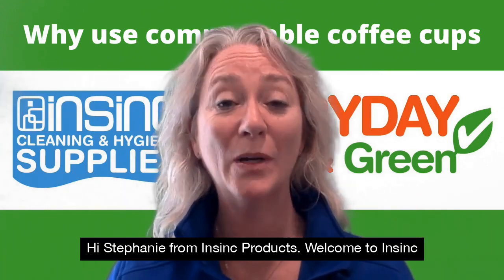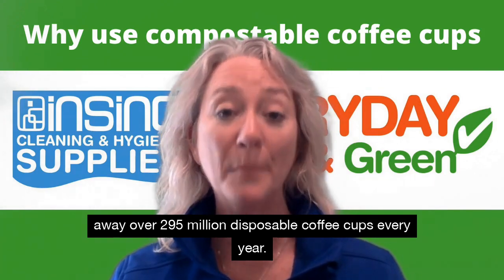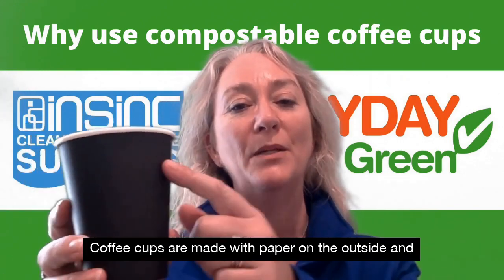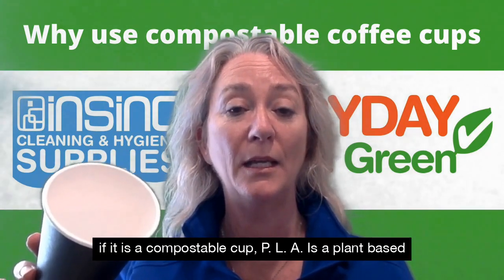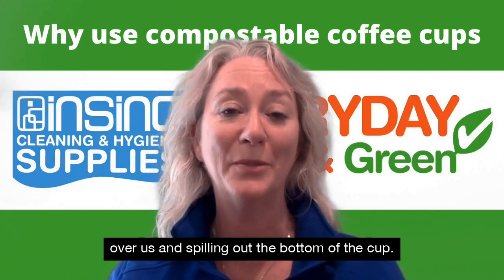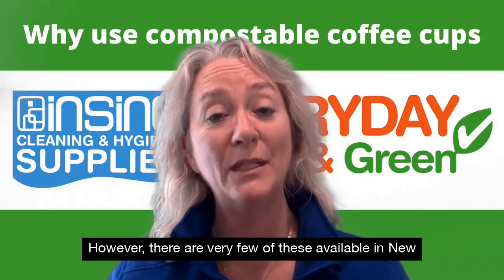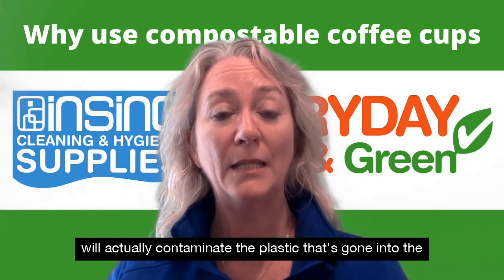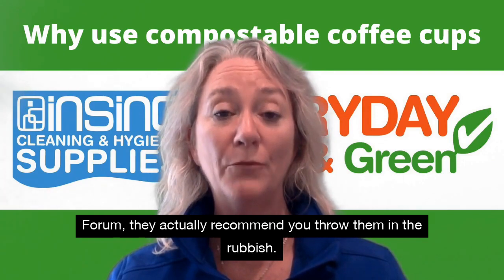Why use compostable cups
Why should you use compostable coffee cups?